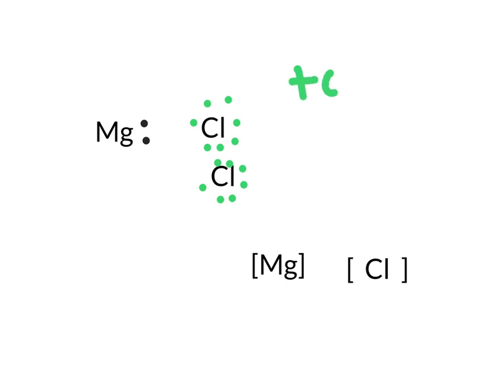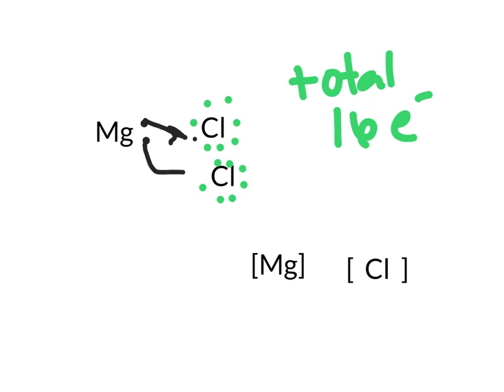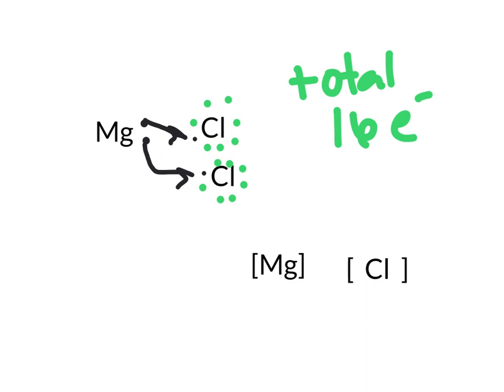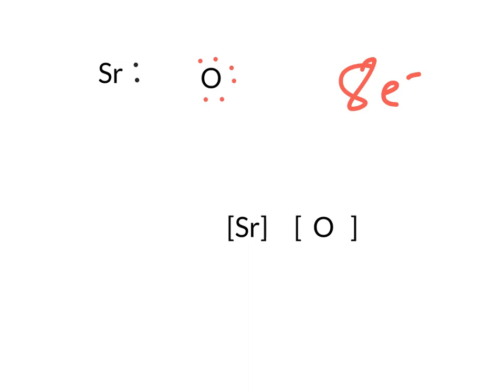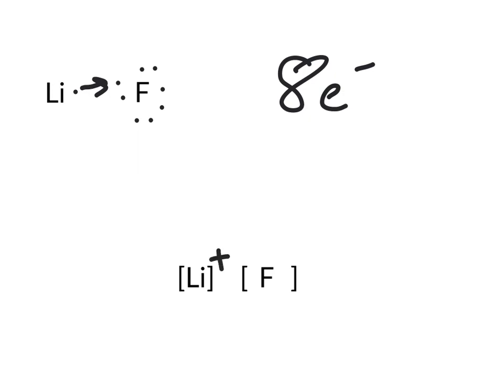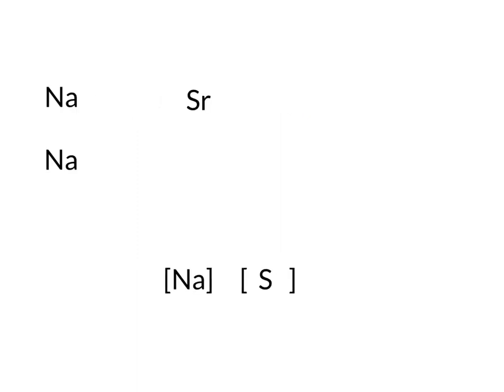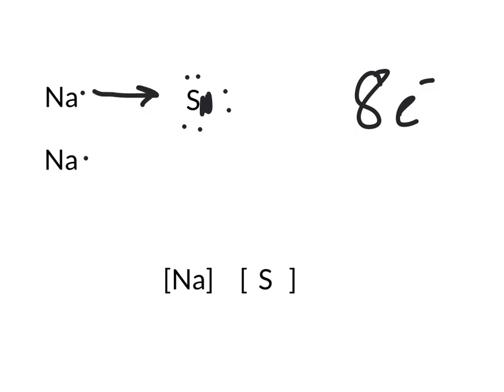review ionic lewis dot structures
Reviews how to draw Lewis Dot Structures for Ionic Compounds